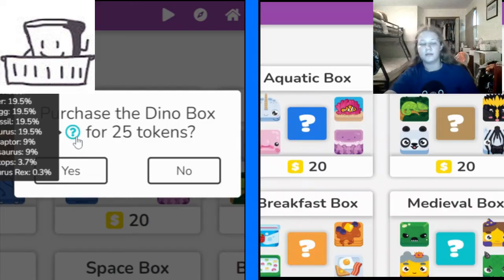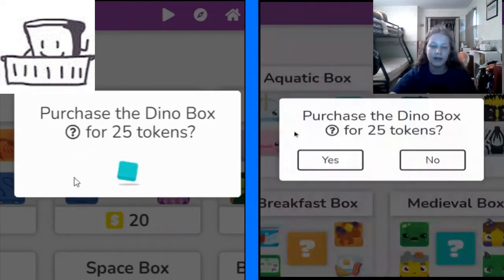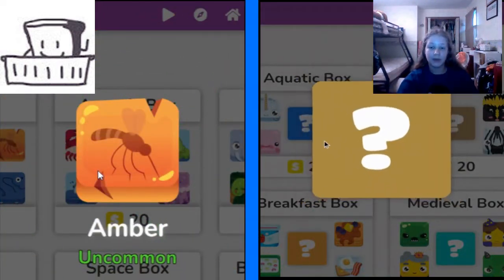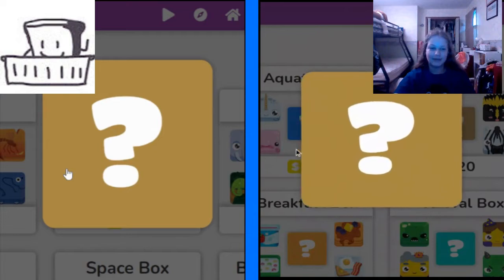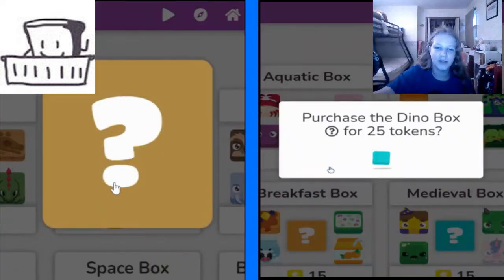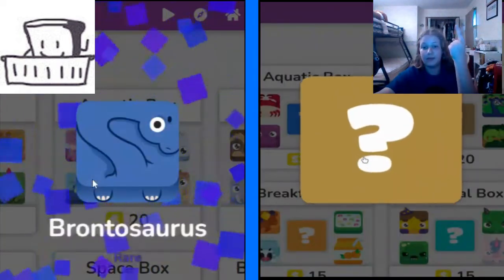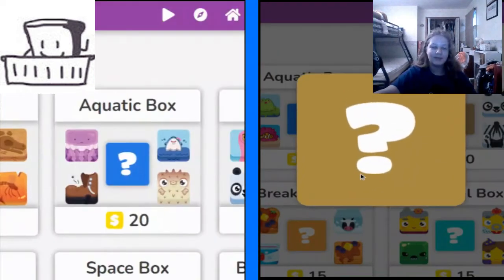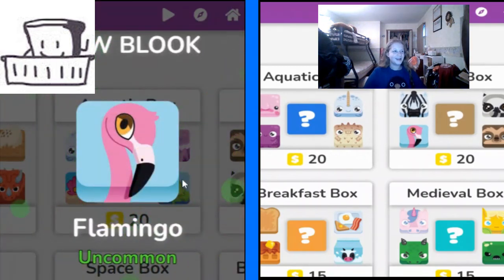New Blooket Dino Box With Bucket in a Bin!!! Ep. 1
The new Blooket dino box is out, and I team up with my friend Bucket in a Bin to try to pull the T-Rex!

Sub please!